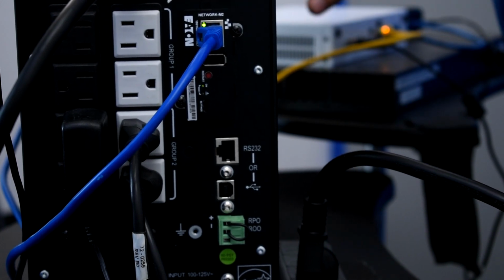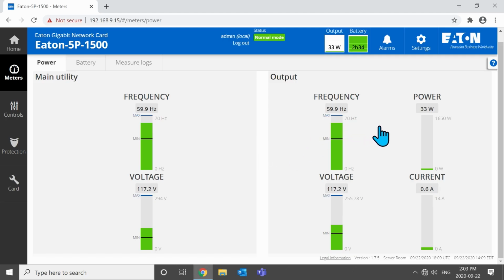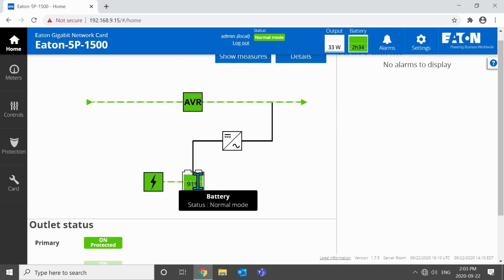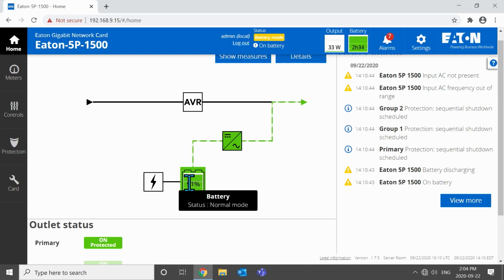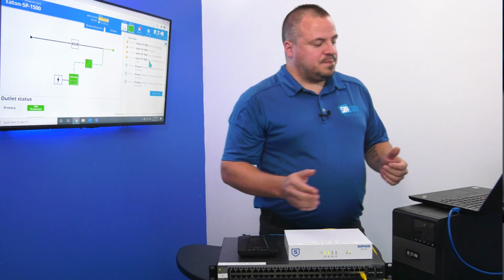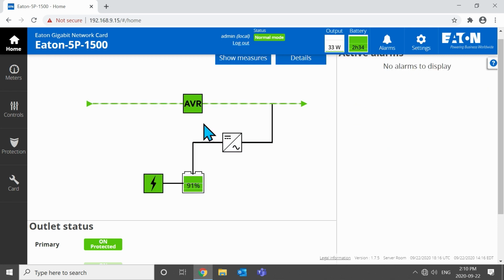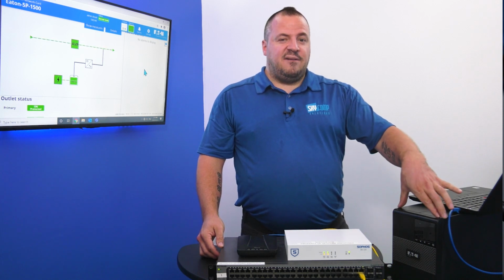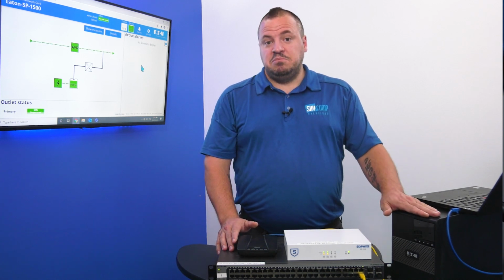What is a UPS and Why do I need IT?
Marc the project specialist from Skycomp Solutions takes you through what a UPS is. No it's not a shipping service... its a type of battery powered device that saves your office from an outage or a surge.